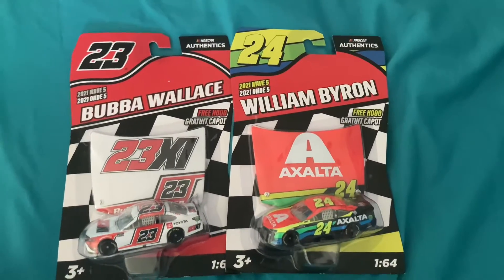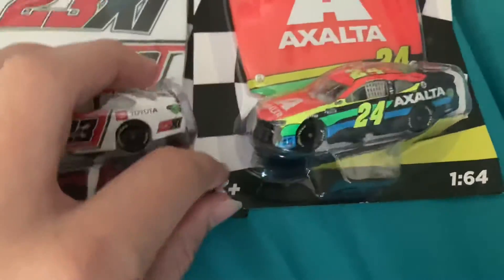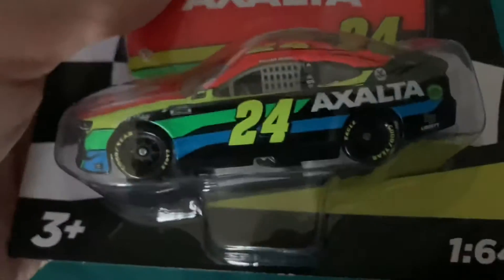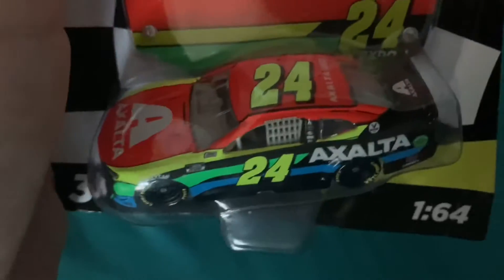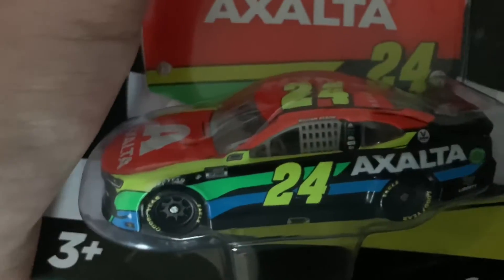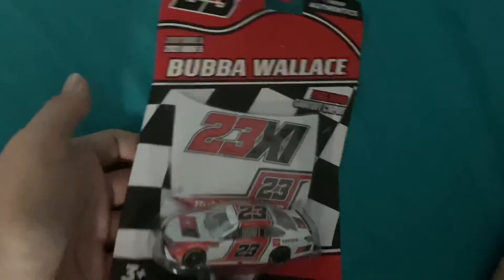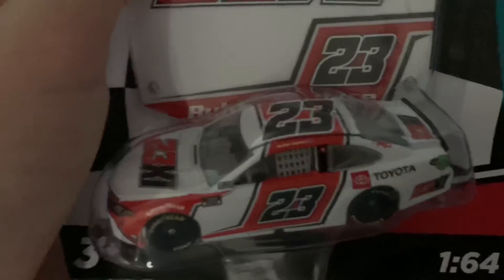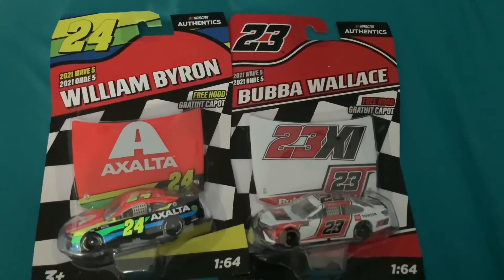William Bryon and Bubba Wallace 2 In 1 1:64 Diecast Review